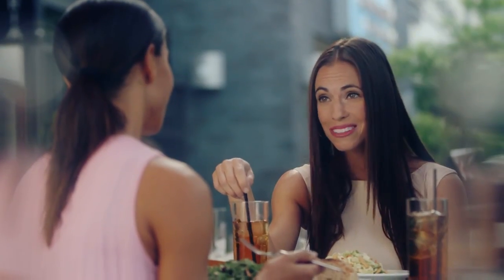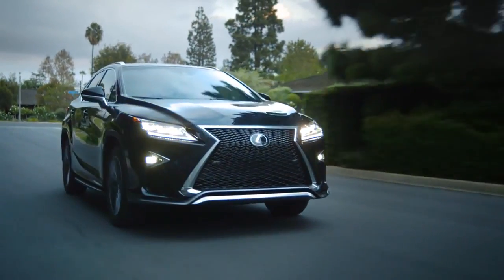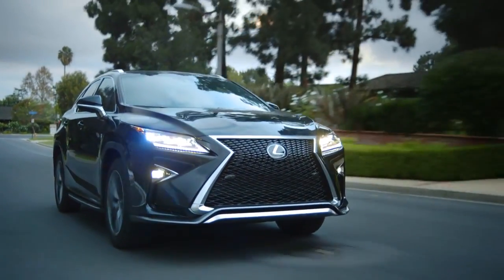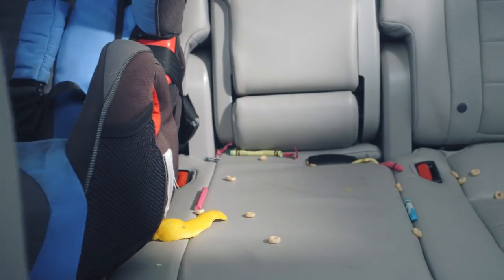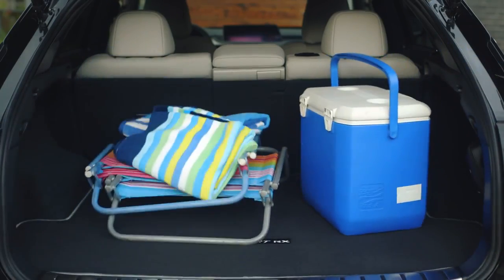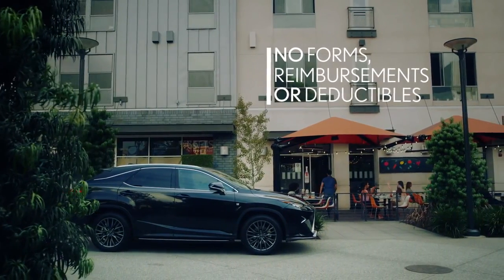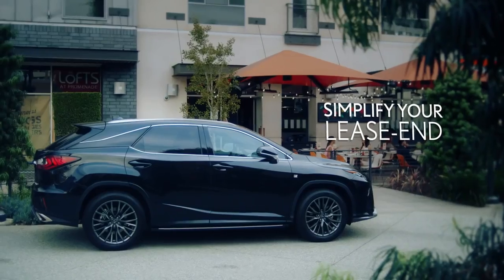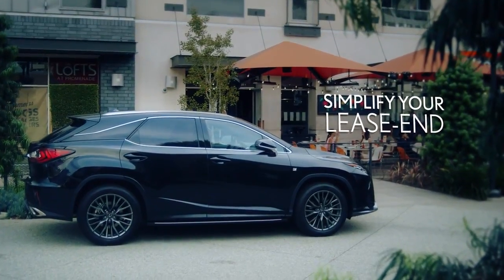Excess Wear & Use Protection – Financial Services | Lexus Stevens Creek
If you’re prone to scratches, bumps and dings, click play for information on our Excess Wear & Use Protection Plan. for more information.